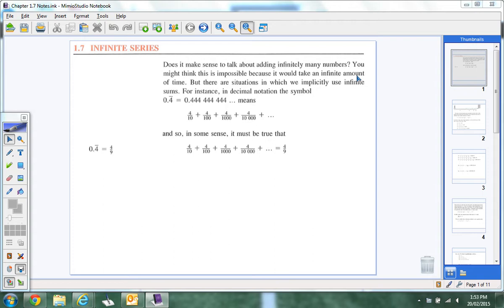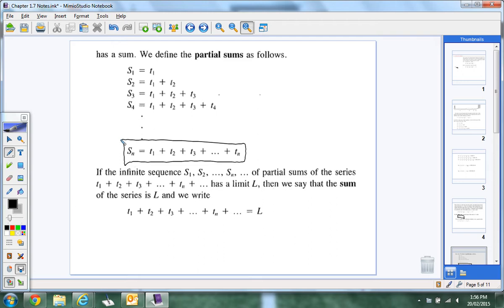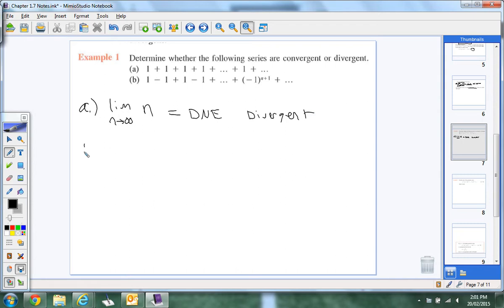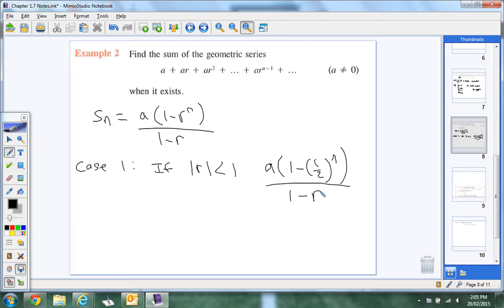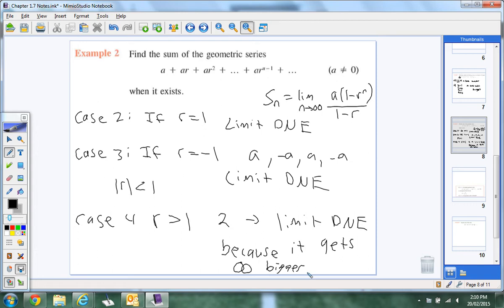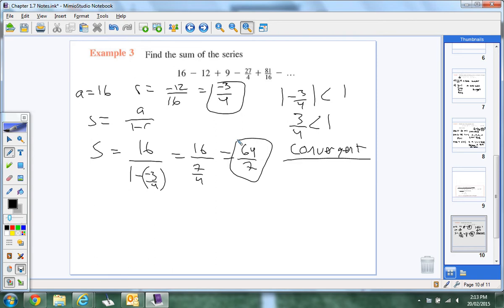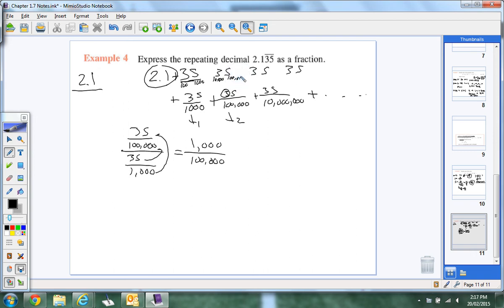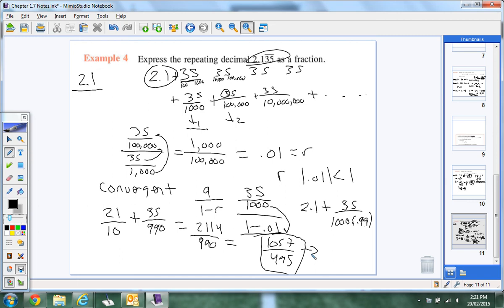1 7 Notes- Infinite Series using limits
Finding infinite series using limits to prove convergent/divergent